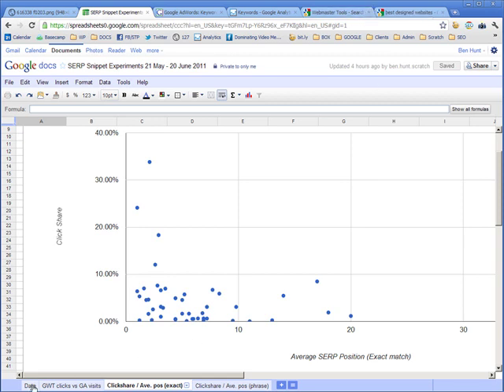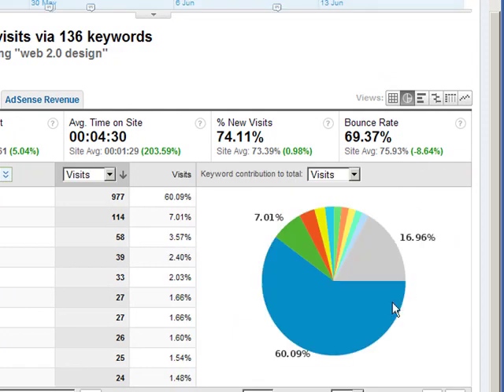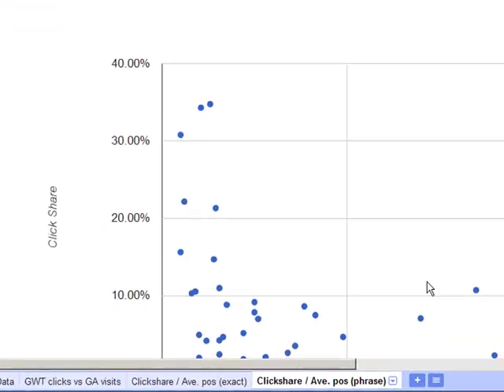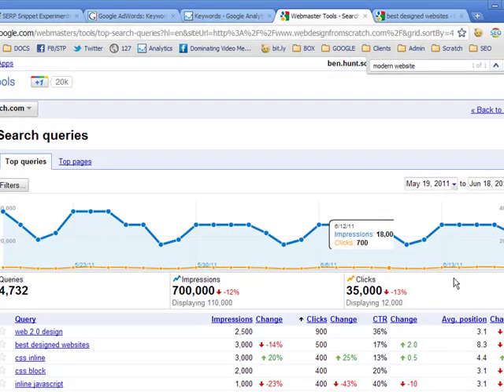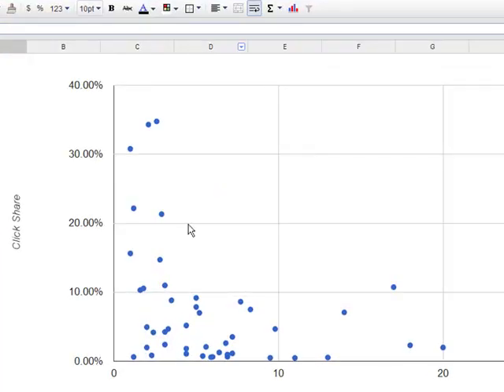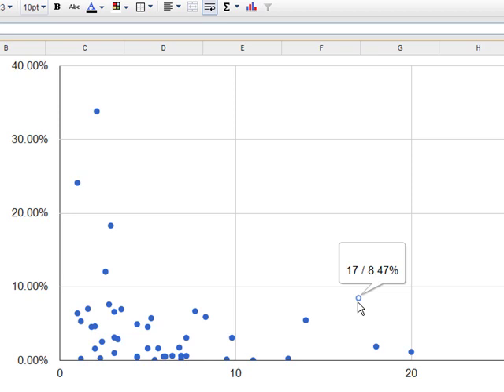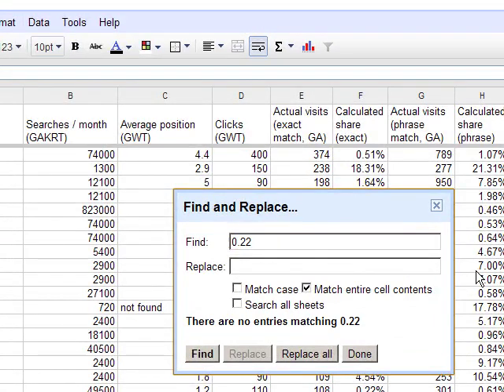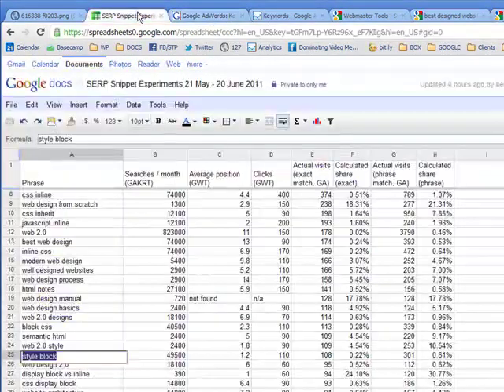SERP CTR Experiments second half